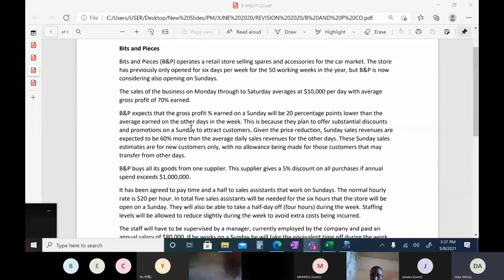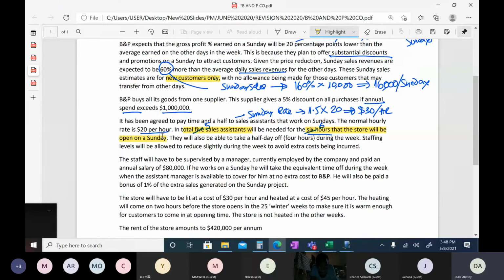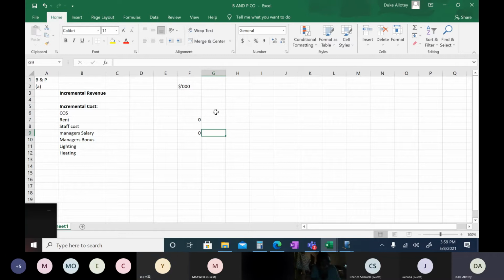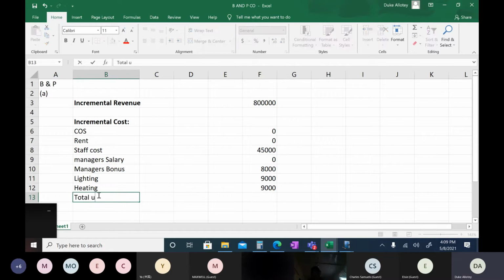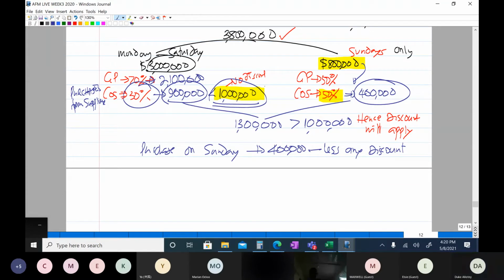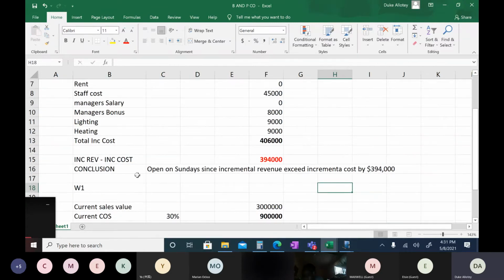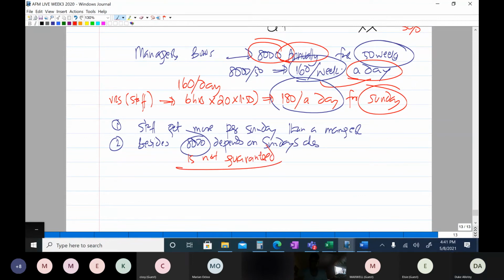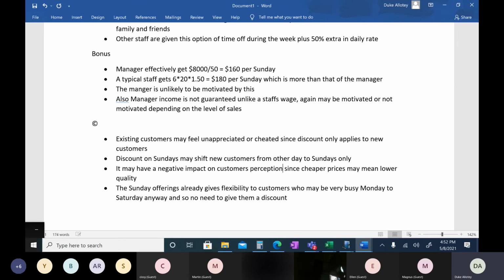PM Rev Live 1 - June